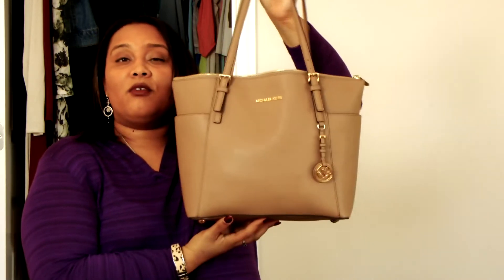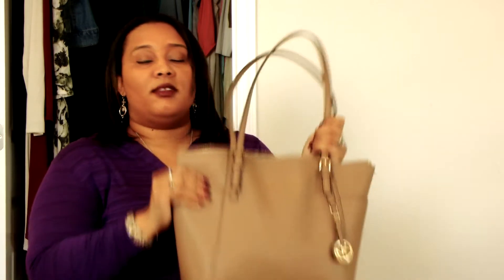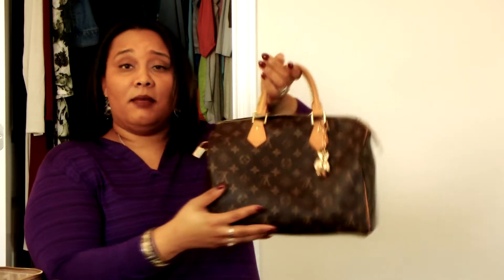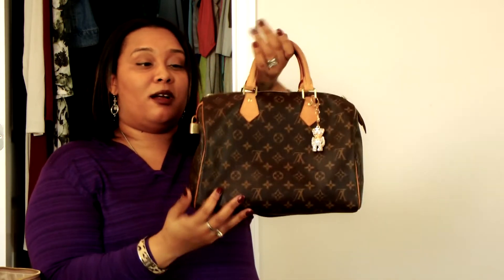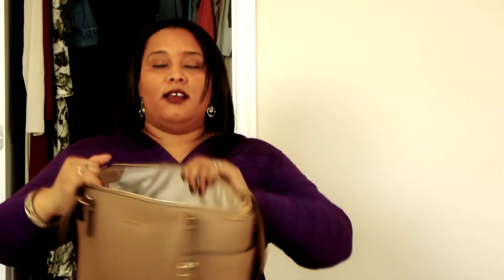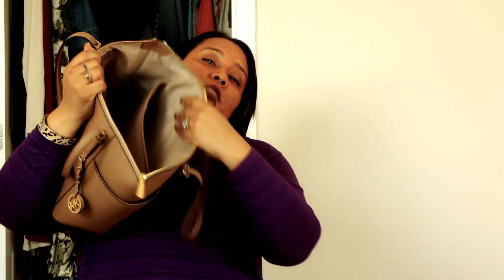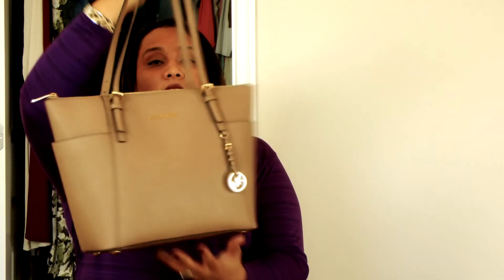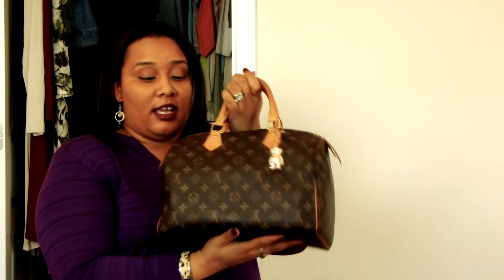Whats In My Bag | Louis Vuitton Speedy 30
Moving into my lovely Louis Vuitton Speedy 30, oh the stuff we carry right ladies??